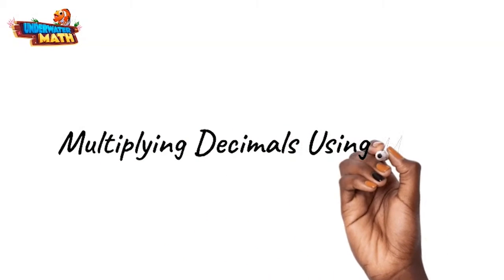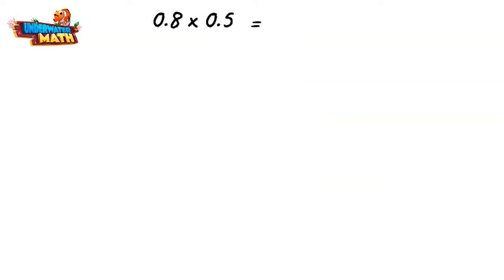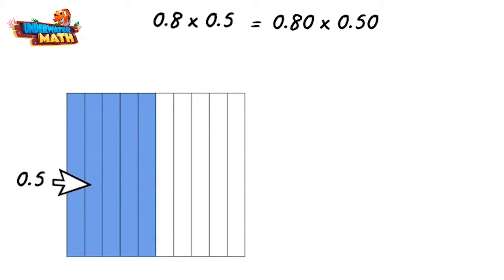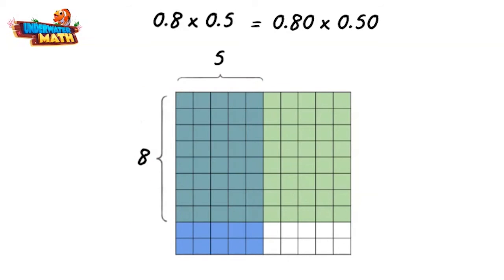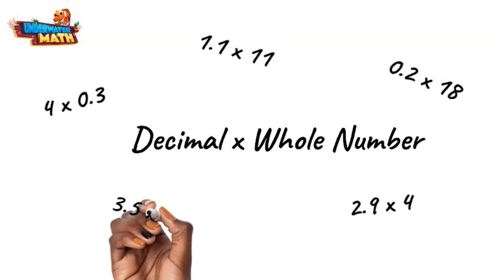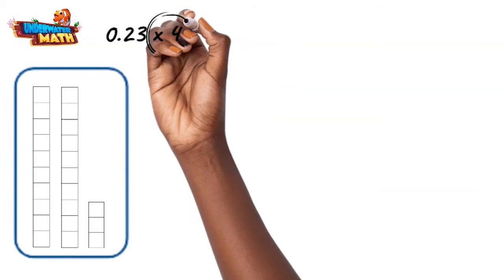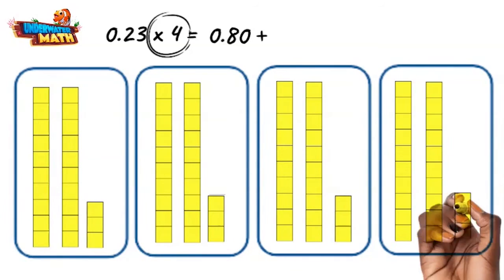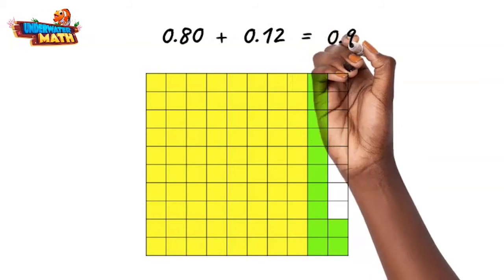Multiplying Decimals Using Models - 5th Grade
Underwater Math provides engaging learning solutions for students. This video helps students represent multiplication of decimals using models. Great for 5th grade math students. TEKS 5.3.D.